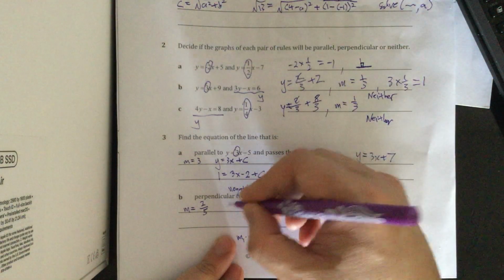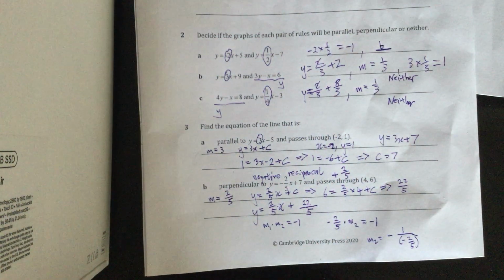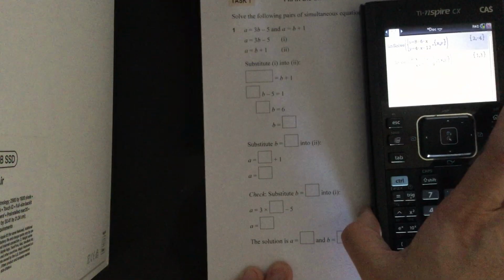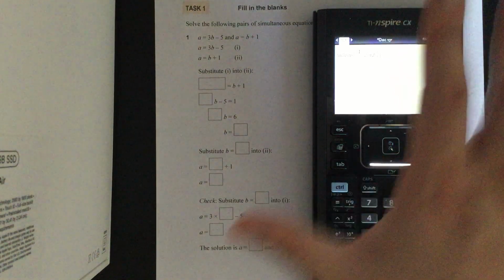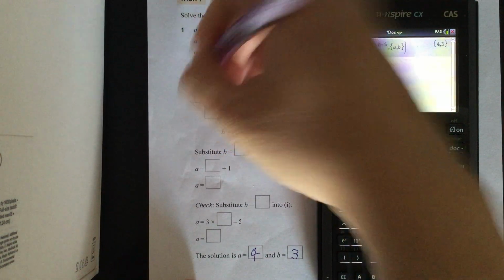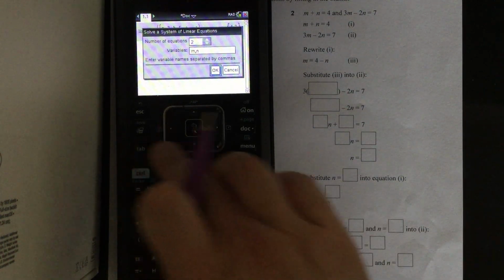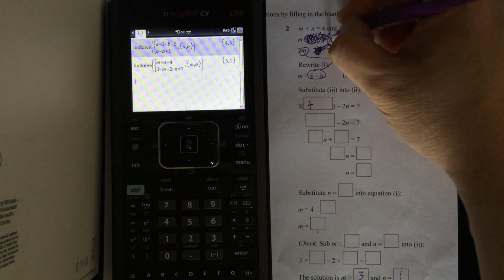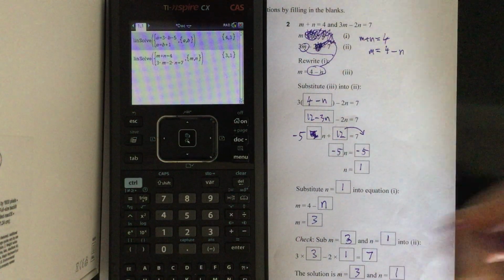Simultaneous equations & extended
Using CAS to solve simultaneous equation with extended manual calculation of identifying mistakes in the working.